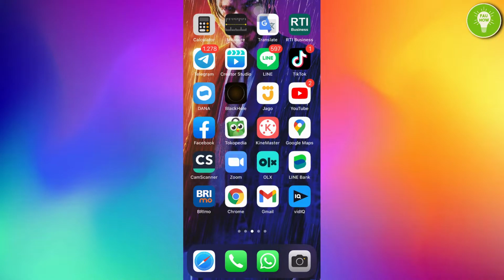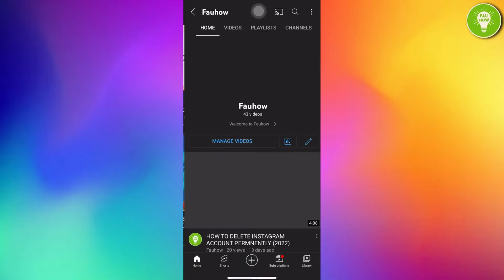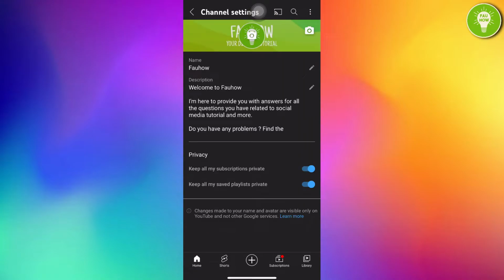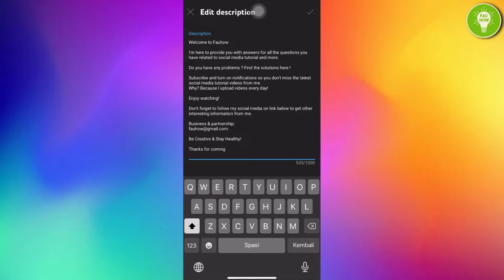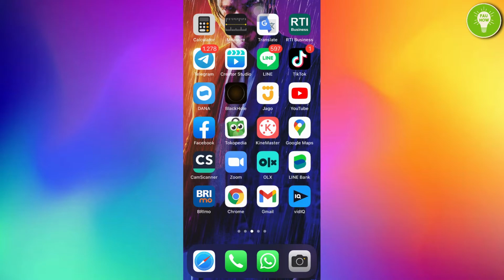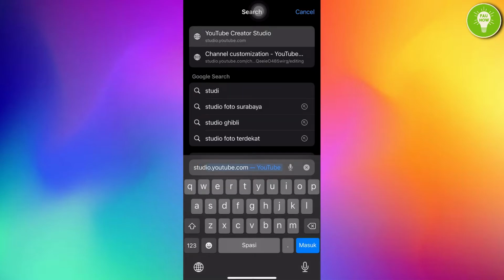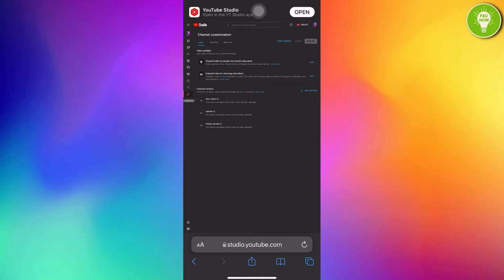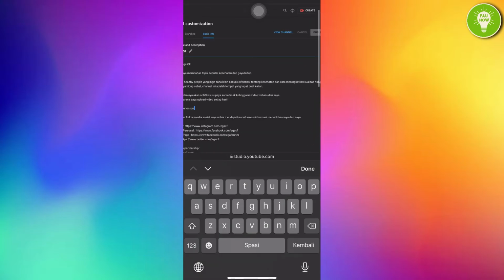Unlock the Secrets: Ultimate Guide to Changing Your YouTube Description !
Unlock the Secrets: Ultimate Guide to Changing Your YouTube Description ! HOW TO CHANGE YOUTUBE DESCRIPTION - CHANGE YOUTUBE CHANNEL ABOUT. This is how to change your description on your youtube channel easy & fast by usig youtube app or browser. How to change and edit YouTube channel description in 2022.

This is how to change your description on YouTube in 2022. This is the full guide. How to edit your description on YouTube in 2022. How to change youtube description in 2022.

DON'T CLICK !!!